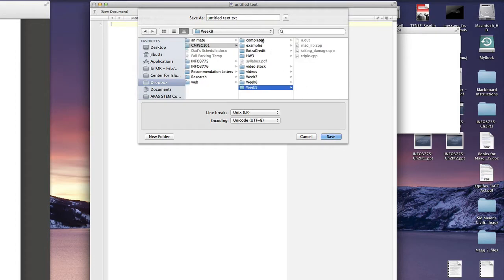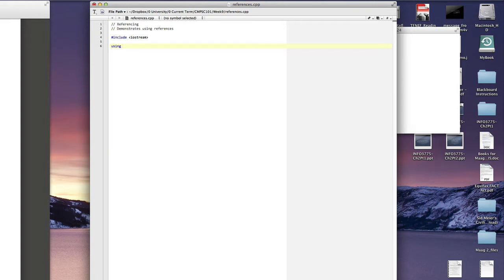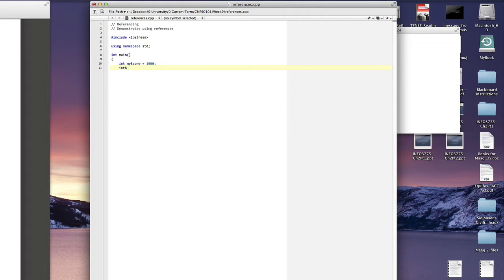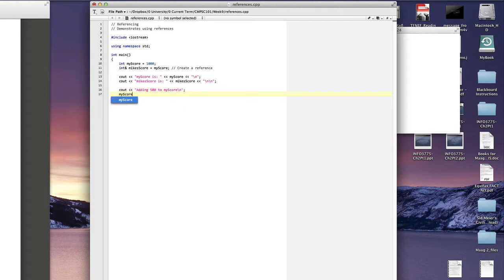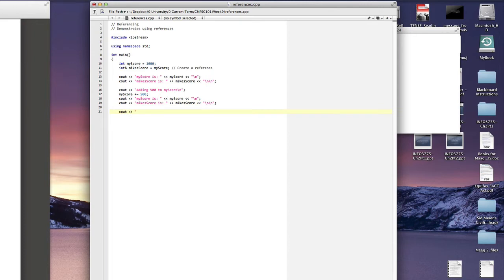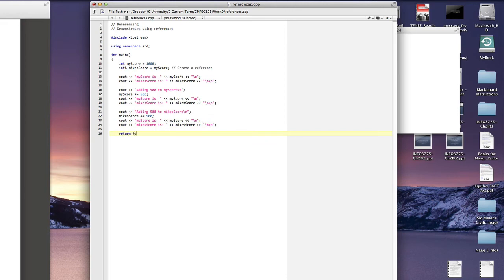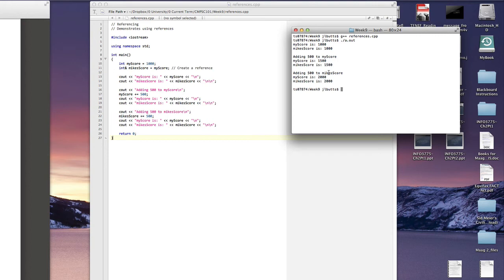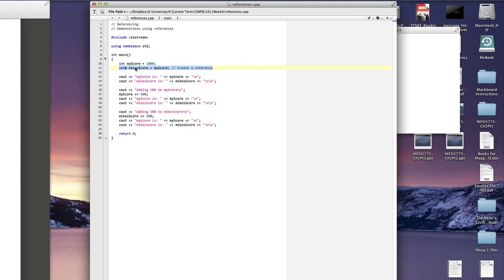CMPSC 101: Week 9, Using References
In this video, we look at references: what they are, how to create them, and what we can do with them.